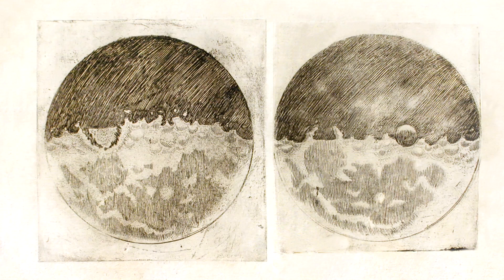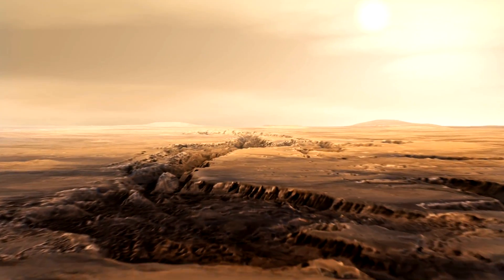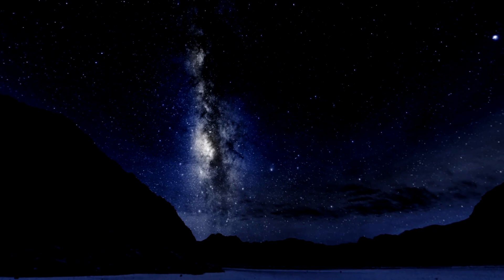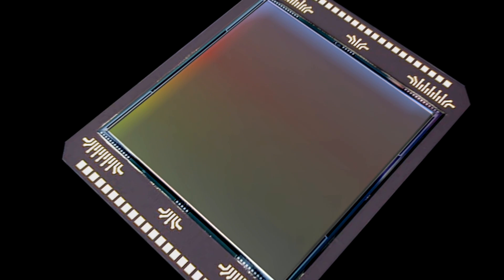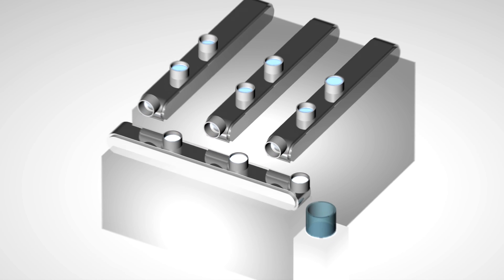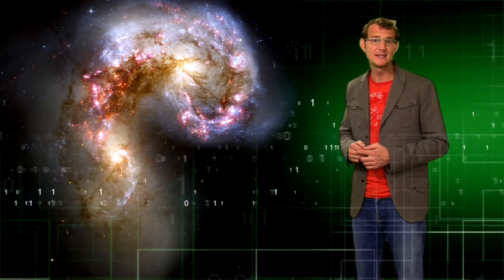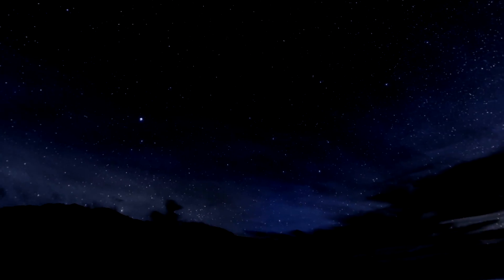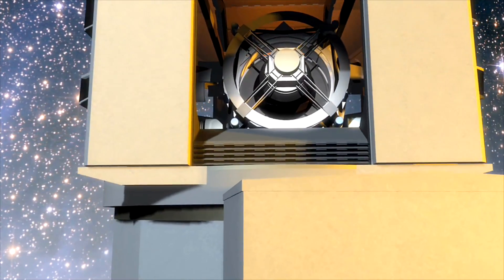Eyes On The Skies (4): From Silver To Silicon (HD Quality)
... "Eyes On The Skies" - The International Astronomical Union's book and movie celebrating the 400th anniversary of the telescope.

"Eyes On The Skies" Movie Chapters:
7. Whats Next?

4. From Silver to Silicon: Capturing the light from the distant stars and galaxies with the telescope is only one half of the story. The actual detection of light is the other. Astronomy started as a visual science. Observations were done by eye and recorded as drawings and later on as photographs. The electronic revolution in the 1980's brought with it a range of new ways of recording light. The CCD detector and the digital image processing revolutionized astronomy.

The "Eyes On The Skies" movie explores the many facets of the telescope - the historical development, the scientific importance, the technological breakthroughs, and also the people behind this ground-breaking invention, their triumphs and failures. It is presented by Dr. J, aka Dr. Joe Liske, a professional astronomer from the European Southern Observatory (ESO) and host of the Hubblecast video podcast.

"Eyes On The Skies" is an official movie for the International Year of Astronomy 2009 and the International Astronomical Union, produced by ESA/Hubble (the same team as behind the widely distributed movie "Hubble - 15 Years of Discovery").

"Eyes On The Skies" movie credits:

• Direction & Executive Producer: Lars Lindberg Christensen (ESA/ESO)
• Art Director/Production Designer: Martin Kornmesser (ESA/ESO)
• Written by Govert Schilling, Lars Lindberg Christensen (ESA/ESO)
• 3D Animations: Martin Kornmesser (ESA/ESO), Luis Calçada (ESO)
• DVD Authoring: Andre Roquette (ESA/ESO), Lee Pullen (ESA/ESO)
• Research: Laura Simurda (ESA/ESO)
• Editing: Martin Kornmesser (ESA/ESO)
• Cinematographer & Narration Mastering: Peter Rixner
• Soundtrack & Sound Effects: movetwo - Axel Kornmesser & Markus Löffler
• Lead Scientist: Dr. J (Dr. Joe Liske, ESO)
• Technical Support: Lars Holm Nielsen (ESA/ESO), Raquel Yumi Shida (IAU/ESA-ESO), Dirk Essl (ESO)
• IYA2009 Coordination: Pedro Russo & Mariana Barrosa (IAU/ESA-ESO)
• Proof reading: Anne Rhodes
• Narration: Howard Cooper